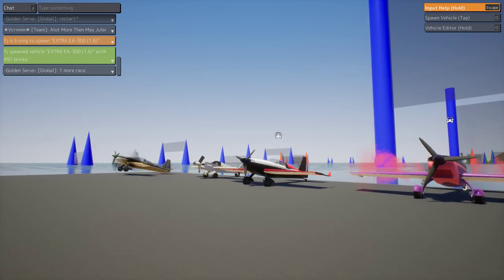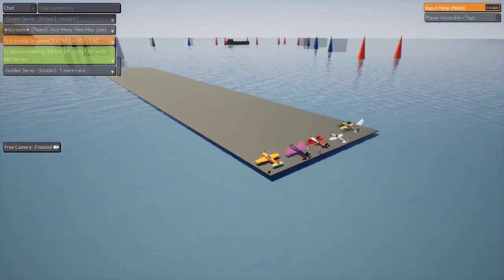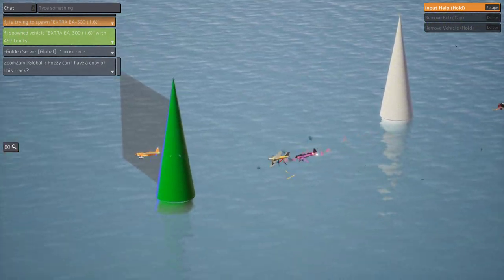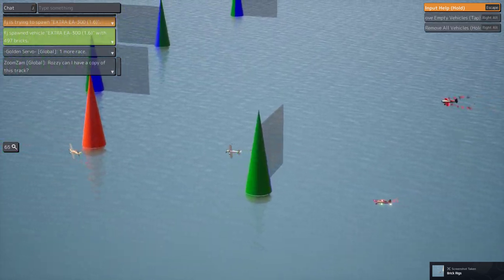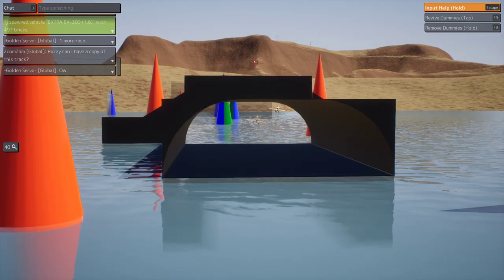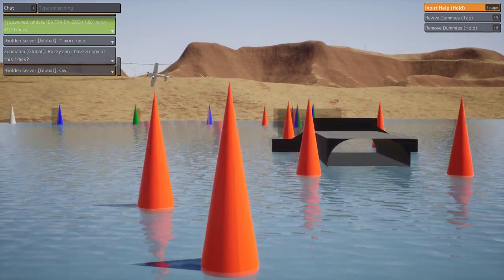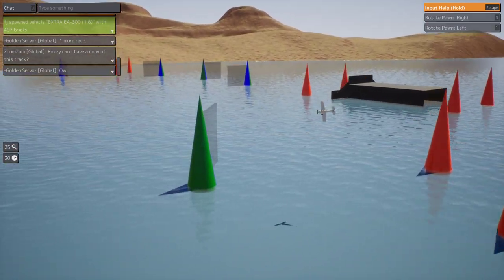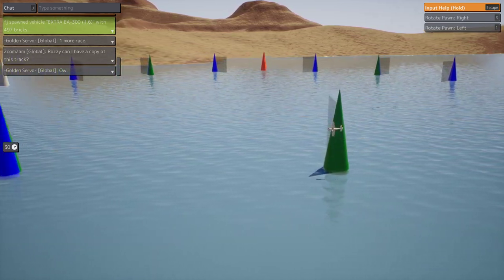airplane pit maneuver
GPU: NVIDIA GeForce RTX 2060
CPU: 11th Gen Intel(R) Core(TM) i5-11400F @ 2.60GHz
Memory: 24 GB RAM (23.87 GB RAM usable)
Current resolution: 1920 x 1080, 240Hz
Operating system: